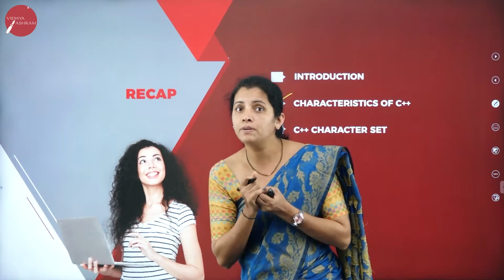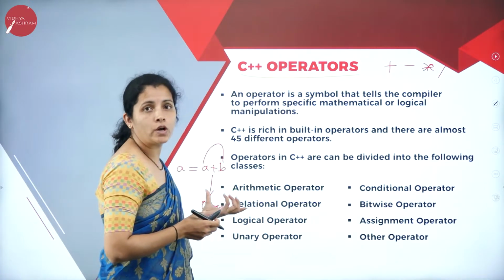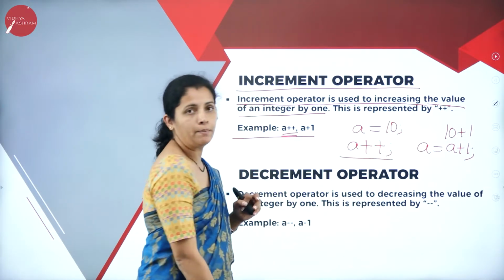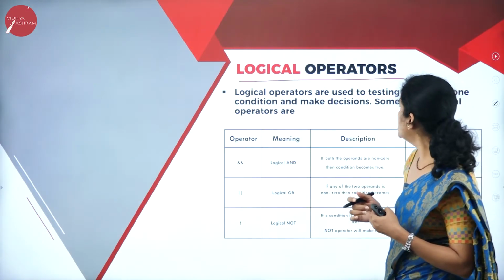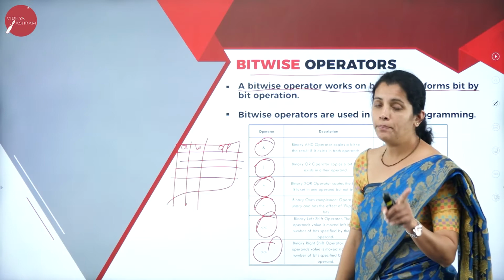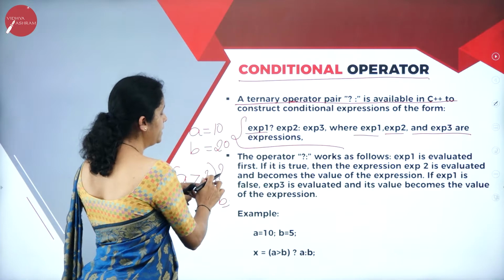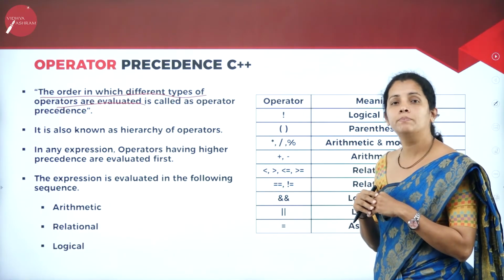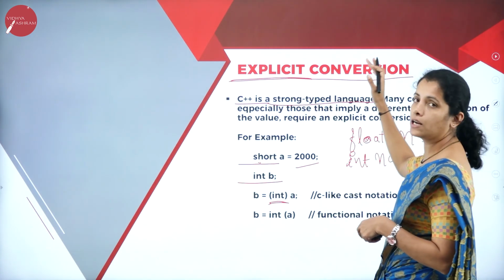DAY 33 | COMPUTER SCIENCE | I PUC | INTRODUCTION TO C++ | L2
Class : I PUC
Stream : SCIENCE AND COMMERCE
Subject : COMPUTER SCIENCE
Chapter Name : INTRODUCTION TO C++
LECTURE : 2